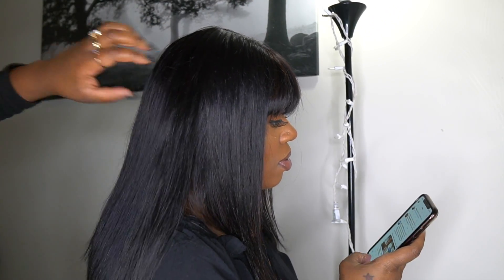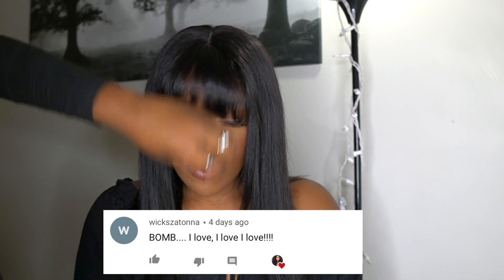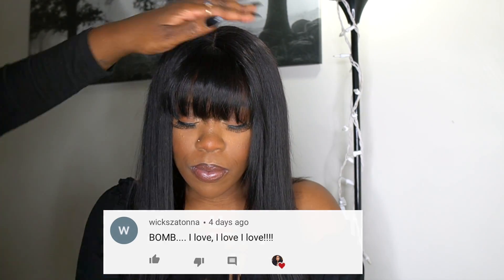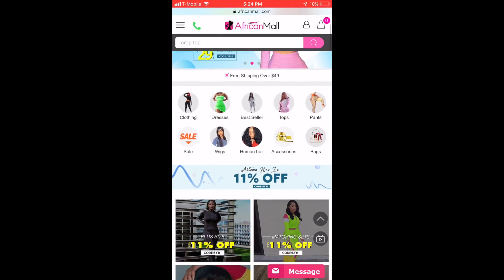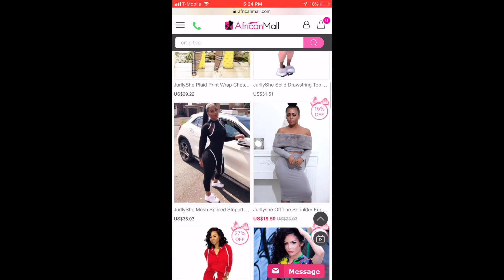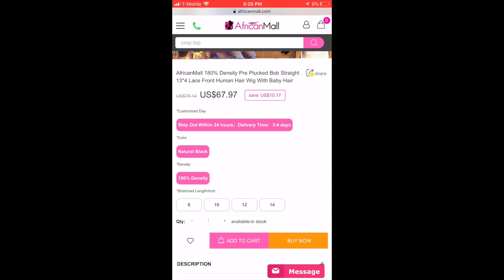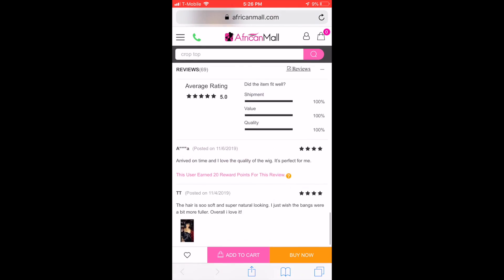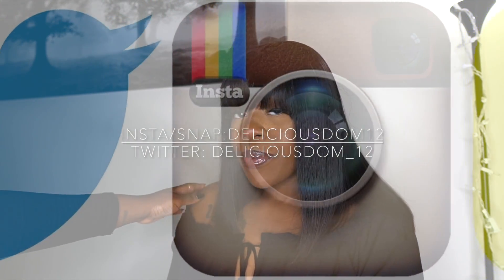Only $108! HOLIDAY WINTER 2019 Light Bangs Angled Bob 13X4 lace front Wig, 180% Density, Africanmall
WIG Details: 180% Density Pre Plucked Straight Bob Wig 14 Inches

Products used:

Annie Hot Comb

Wig stand

Wig head

Cantu Leave-in Conditioner

Isoplus Neutralizing Shampoo and Conditioner

Aussie Total Miracle 7-N-1 Conditioner

Got2b Blasting Freeze Spray